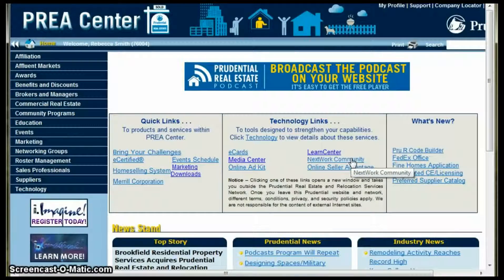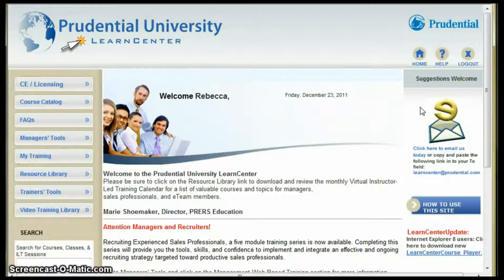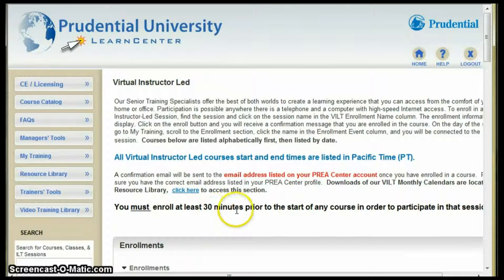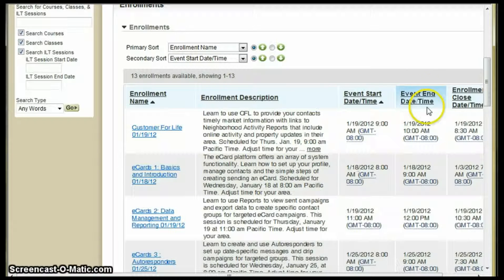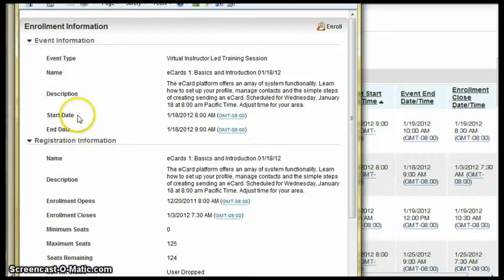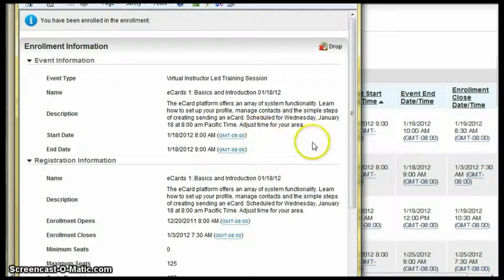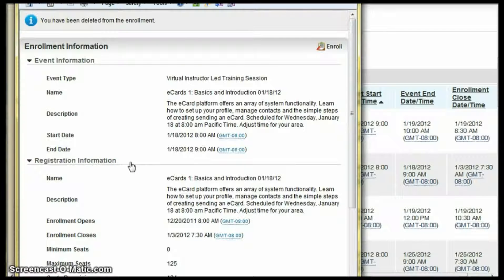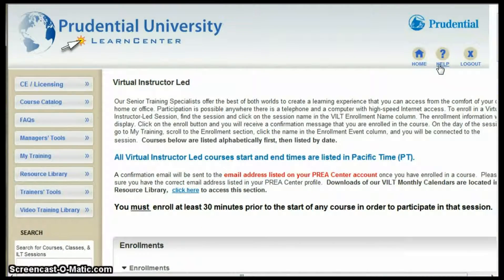LearnCenter- Class Registration